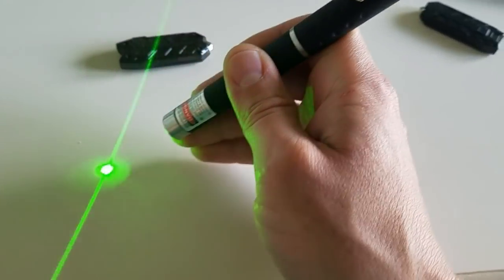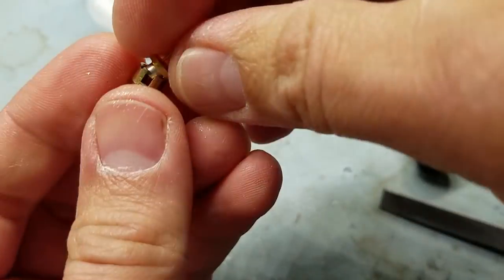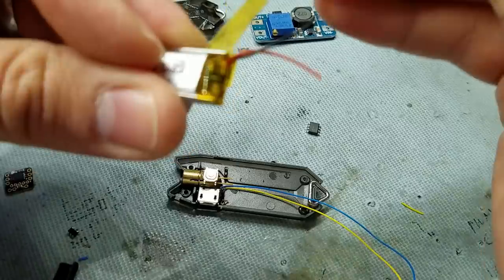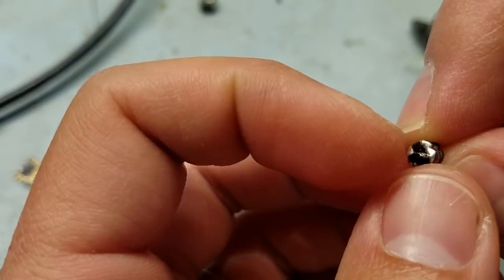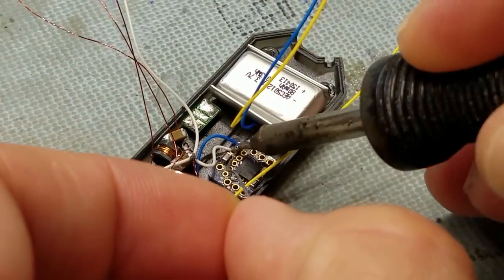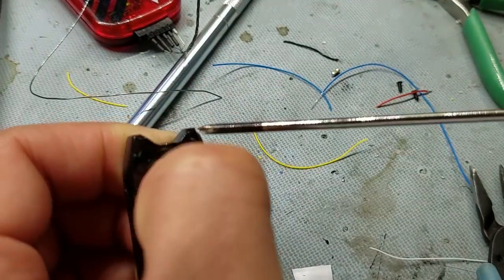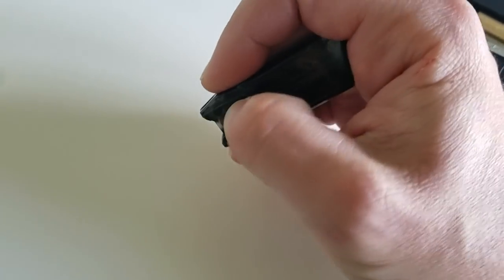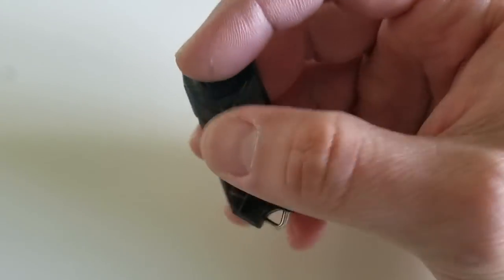Building a tiny green laser pointer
I built this keychain-sized rechargeable green laser pointer using a 520nm laser diode installed in a modified Nitecore Tube flashlight. Here's a full list of parts, excluding passives:
Osram PLT5 520nm 30mW laser diode
Red laser dot module
80mAh protected lithium-ion cell
Nitecore Tube flashlight
LTC4054 lithium-ion charger
MT3608 boost converter
LM317 voltage regulator
PIC12F617 microcontroller
Micro usb jack